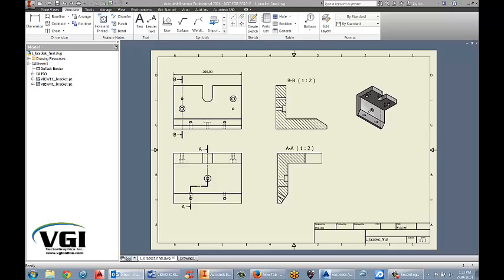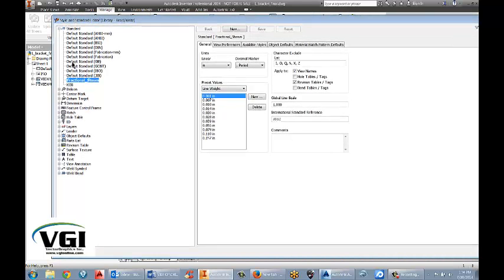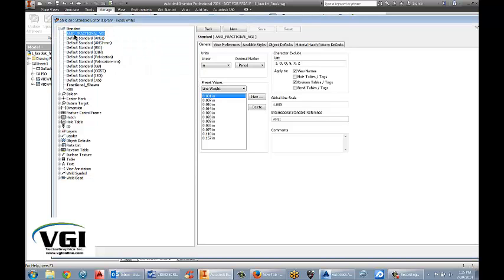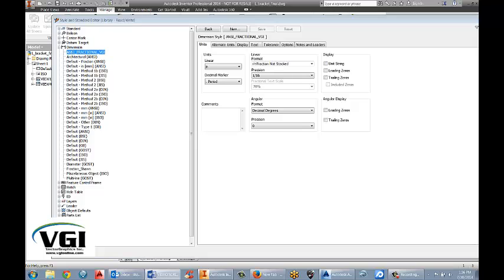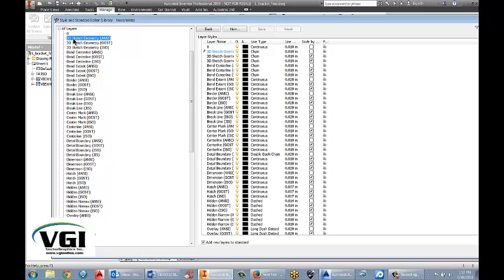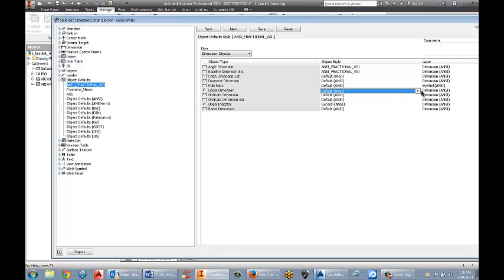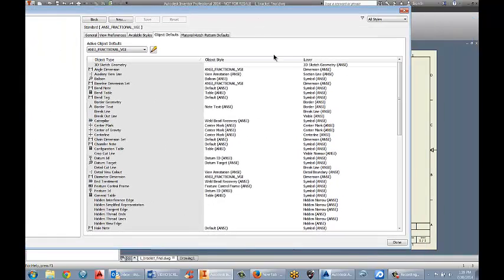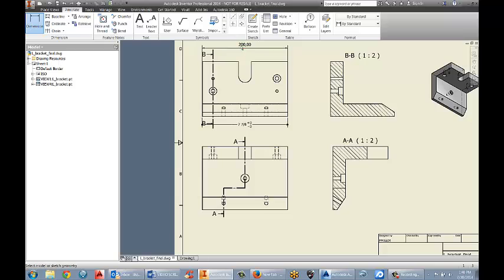CREATING DRAWING SHEET STANDARDS